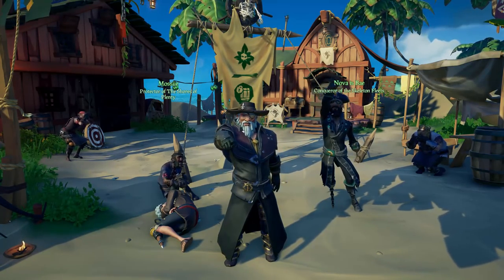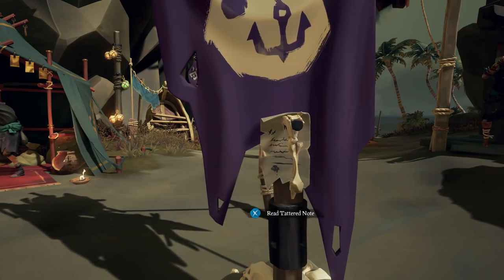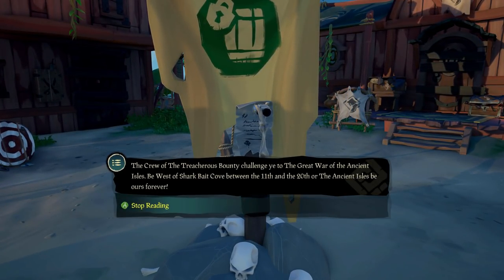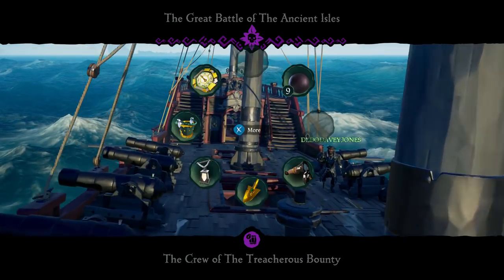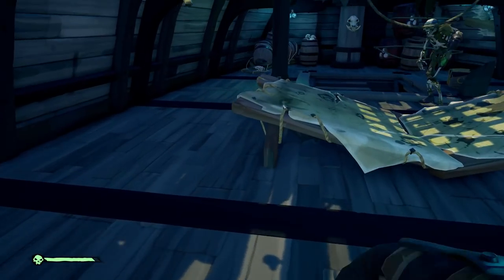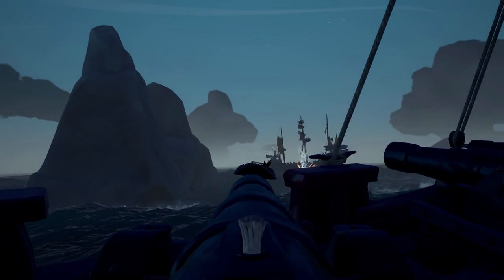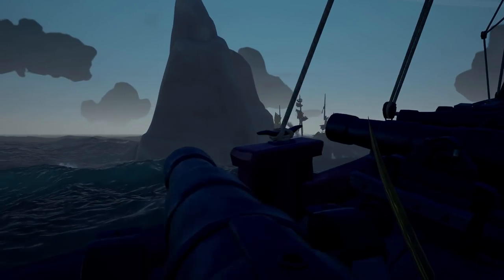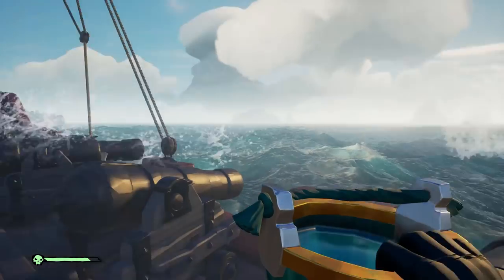How to Complete Cursed Sails Event Week #2 | Sea of Thieves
Cursed Sails is the second free DLC for Sea of Thieves. The DLC released on July 31st, 2018. The update features AI skeleton controlled ships, 3 player Brigantine ship, and an alliance system. New ship customizations and cosmetic items have been added to the stores. This includes the Hunter Set, and the Bone Crusher Set.

The event will lead players to discover what has happened to Wanda since her odd behavior was noticed in The Sunken Curse event. In that event Wanda was no longer able to speak and was highly interested in an injury to her arm that she kept checking, as seen through her shop window. Just before the launch of the DLC, Wanda's arm has turn skeletal and she continued to hide it when players approached her. The mysterious man who used to appear next to her is gone, but not completely. It turned into a skeletal parrot and perched itself on the roof of the shop. Behind Wanda on the shelf were three purple and green cannonballs that had an odd glow to them.

The cursed cannonballs turned out to be rewards for completing one of the campaign events. They apply effects to enemy players’ ships and crew when the ship was hit with the cannonball. For example, there is a cannonball that makes the players drunk, one that locks the wheel, one that causes the ship to ride low in the water (causing un-repaired holes on the mid deck to let water into the ship), and possibly one that makes the enemy players dance.

In an attempt to leave the outpost but not lose everything during the skeleton event, the shop vendors offer players their items as a discounted price. (It is assumed that this is temporary until the event is over.) The shops are boarded up but the vendors can be visited at the large banner nearby.

The events last for three weeks from the start of the DLC and will no longer be available to players, but the skeleton-crew ships will remain in the world much like the Kraken.

Also featured, and now a permanent part of the game is the new 3 player Brigantine ship that has 2 decks, 2 masts and 4 cannons (2 on each side). There is no captain's quarters on the new ship but voyages can be voted on downstairs.

Finally there is the new alliance system, that allows players to form an alliance with other crews (but will still be able to harm them). This is done by two ships raising the new alliance offer flag while in range. Thme pennant-shaped flag is located in the Flag Box in the Crow's Nest. Crews that share an alliance can then dig up treasure together, propose voyages, and share the rewards.
(This was taken from wikipedia. Shout out wikipedia)